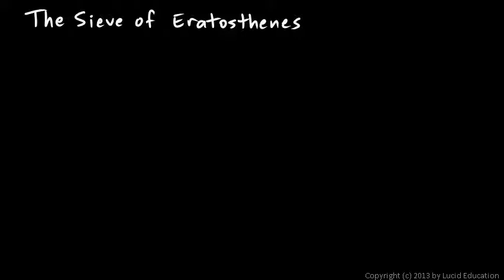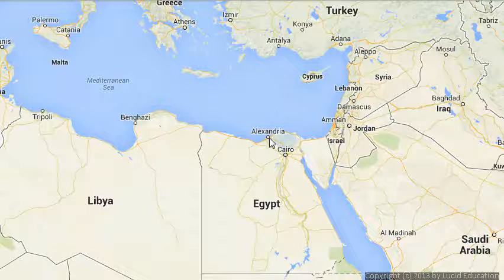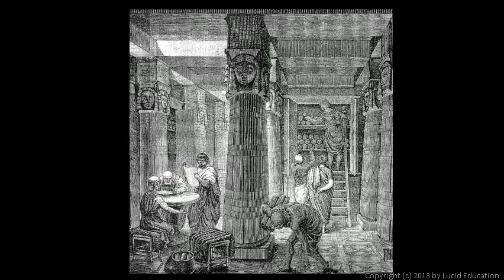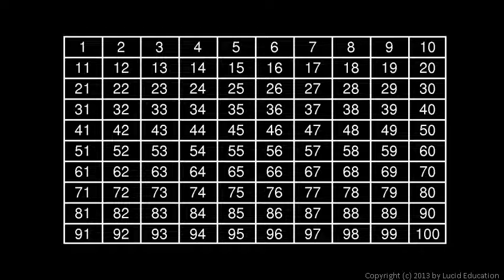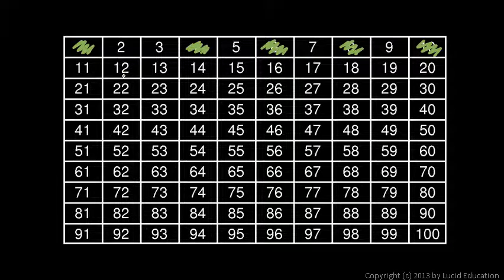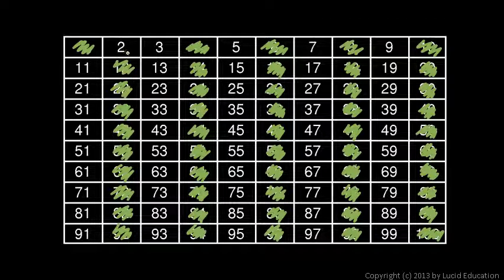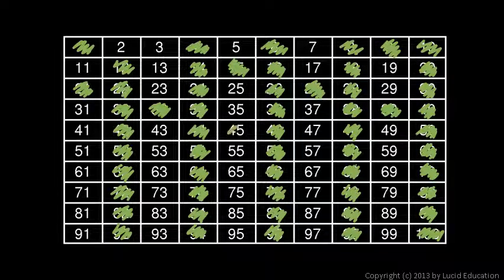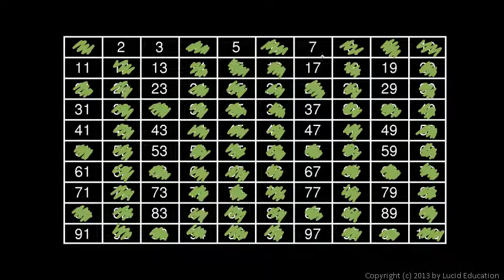Prealgebra 3.02c - The Sieve of Eratosthenes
A quick look at Eratosthenes, with brief mention of his life and work, and then a discussion of the Sieve of Eratosthenes and using it to find prime numbers.